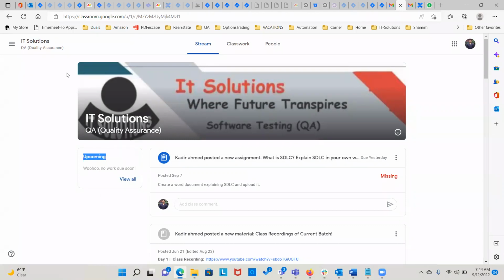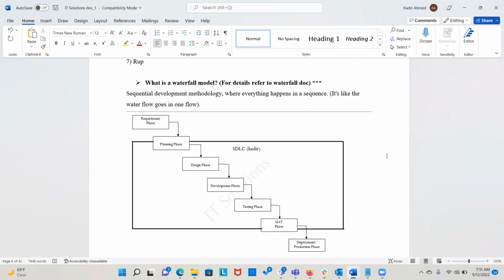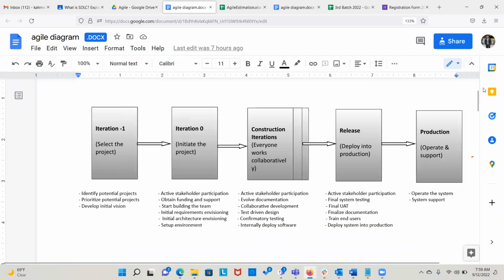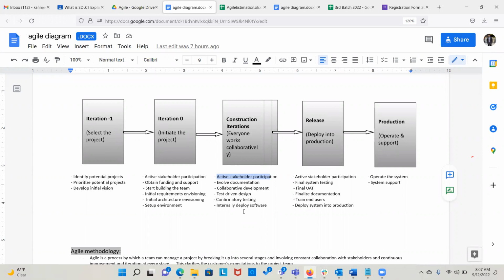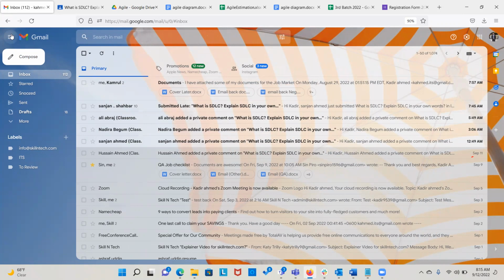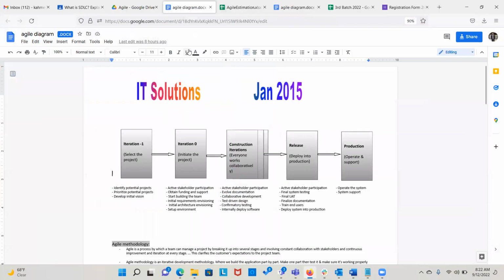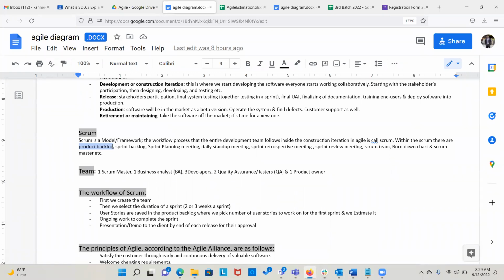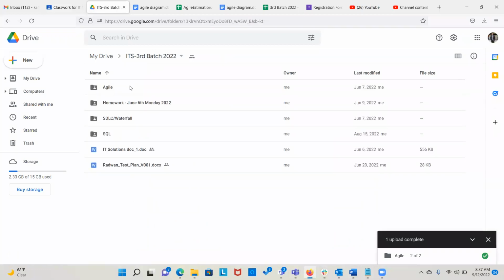Agile | 3rd Batch | 2022 - Day 3